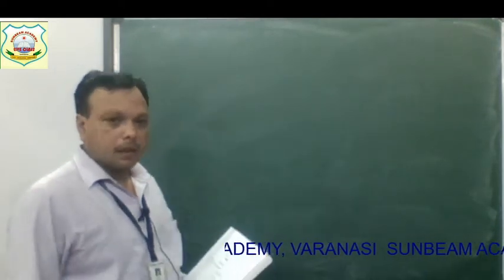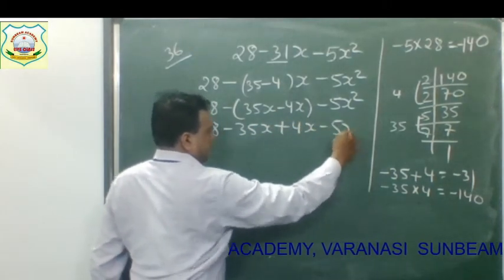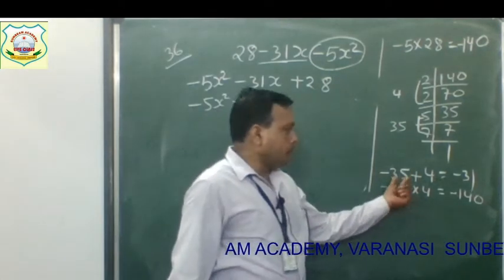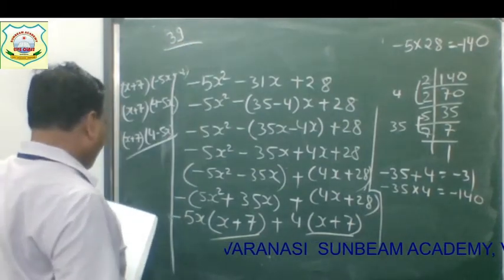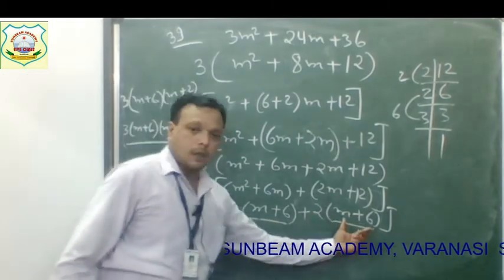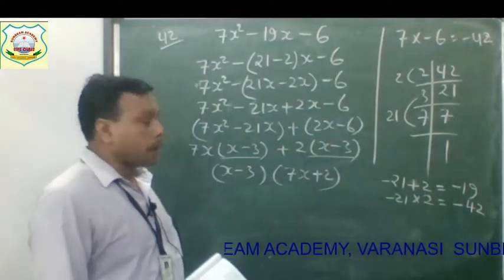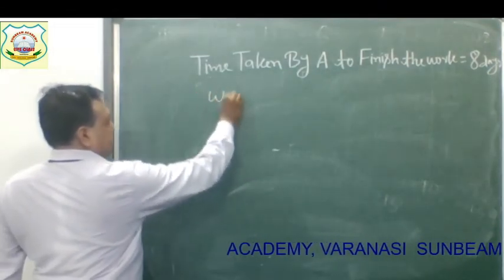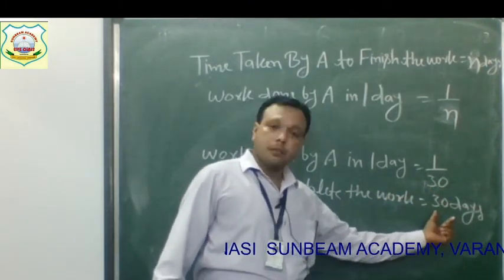Factorisation& Introduce Time & Work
By DeepakKumar Yadav